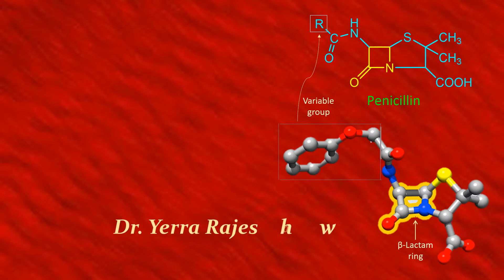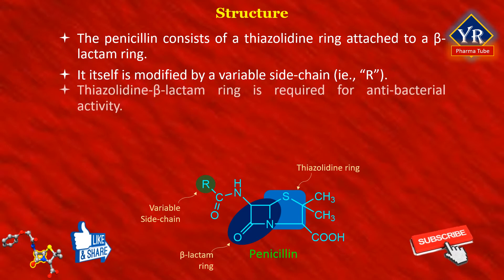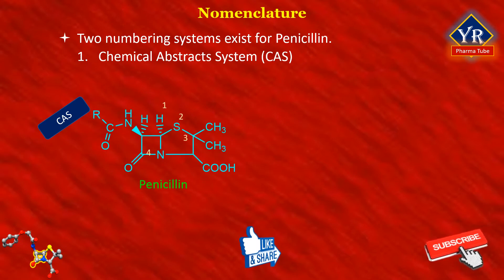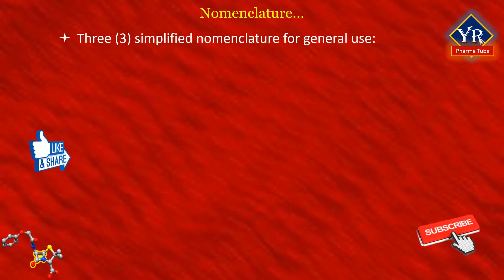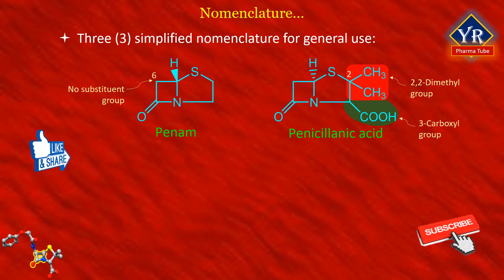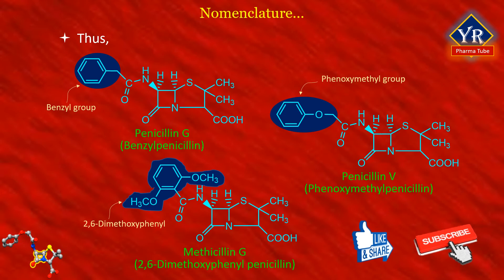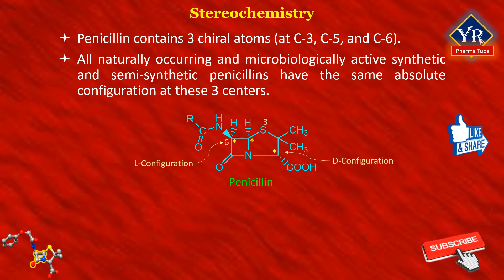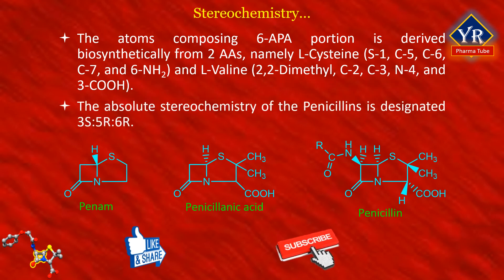Antibiotics - Penicillin: Structure, Nomenclature & Stereochemistry